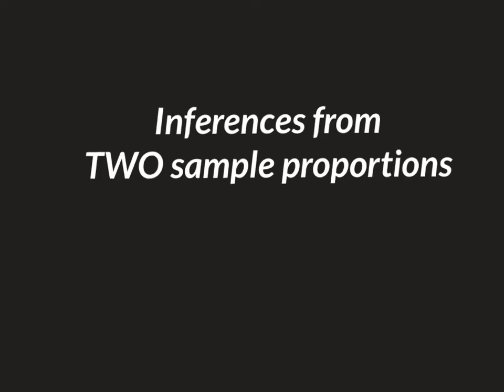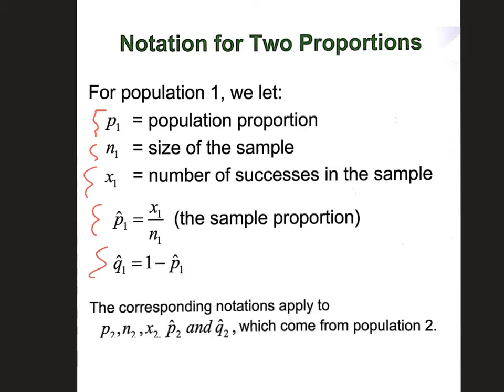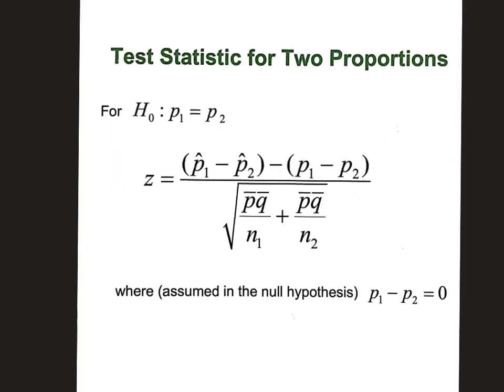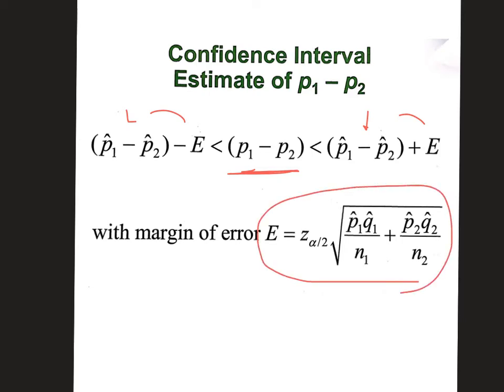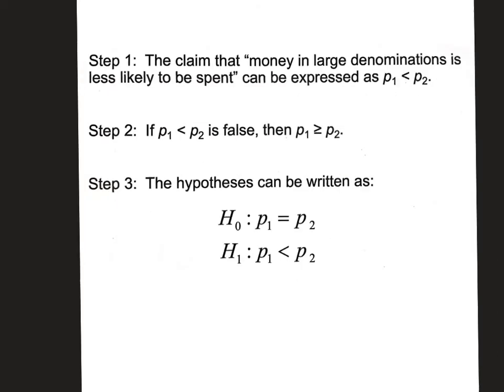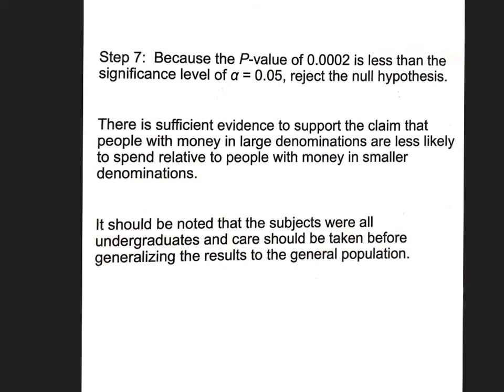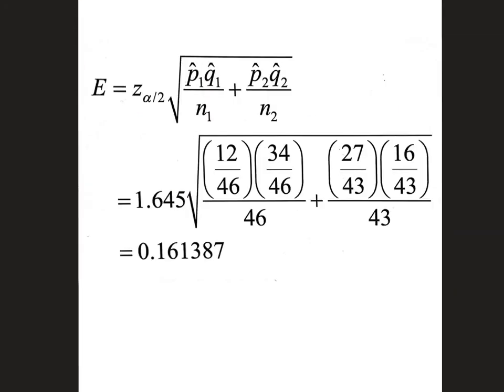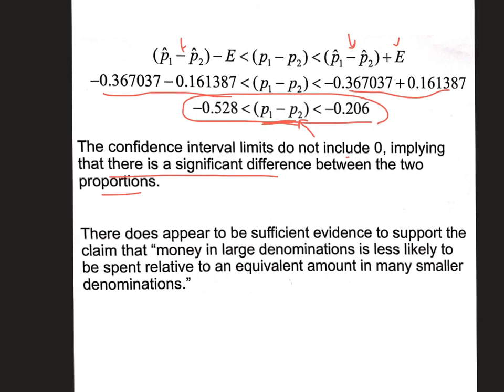Stats 9.2a mb